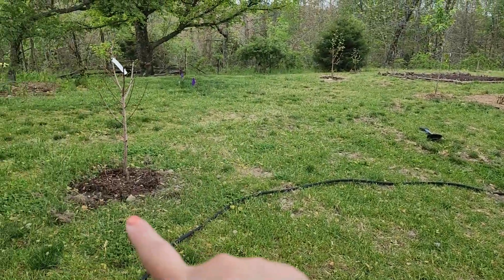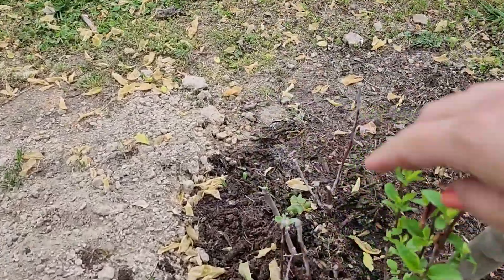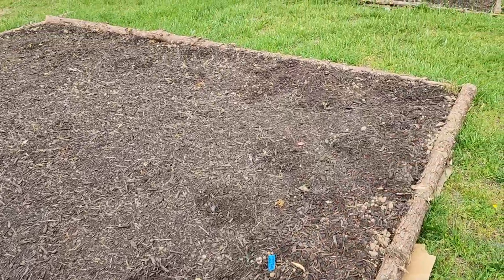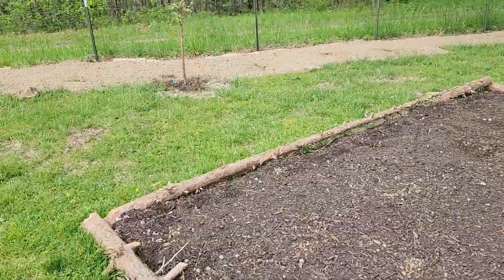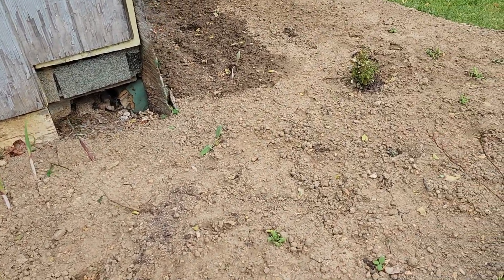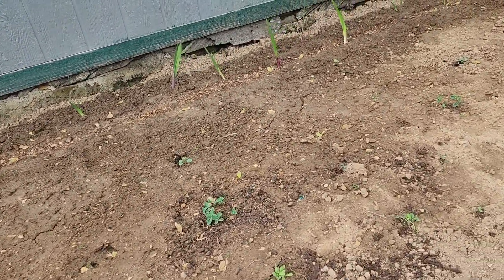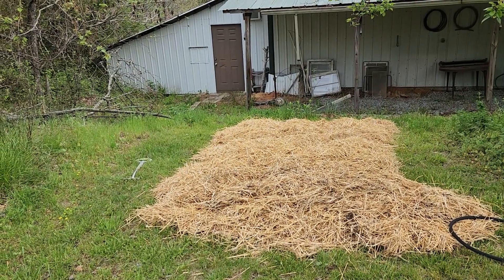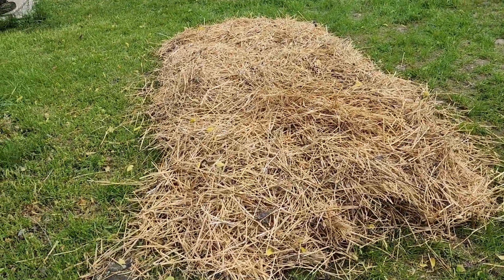Farmhouse Garden First Planting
Welcome to Wistful Woods Farm!  We recently relocated to the Missouri Ozarks from Utah.  Now that we're settling in and spring has sprung, I can't wait to get the garden in to get growing!  Join us as we build our farm - gardens first!

This week we've been building garden beds - both for flowers and vegetables.  We've also been planting potatoes and fruit trees.